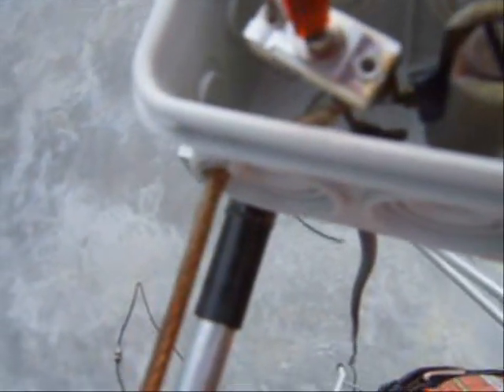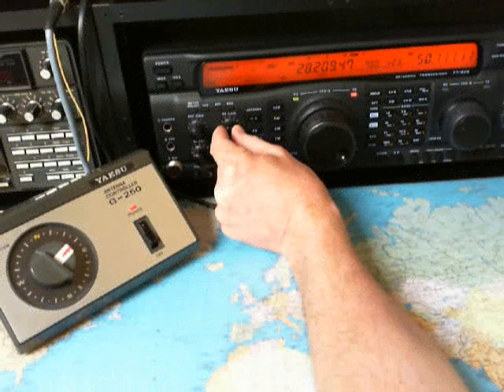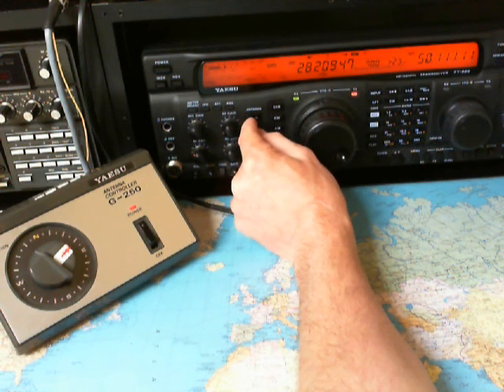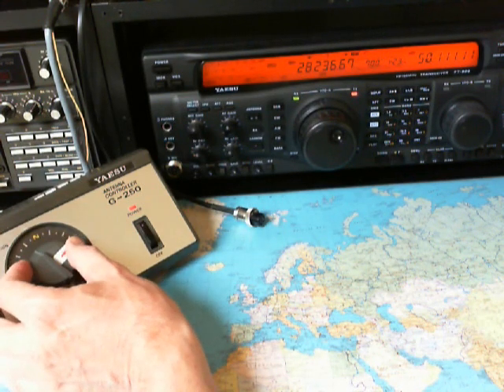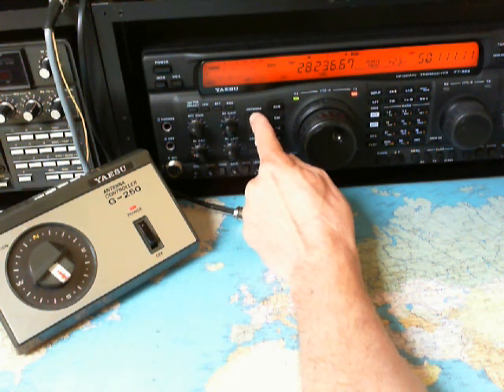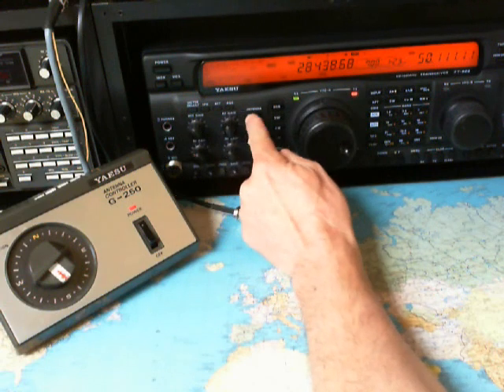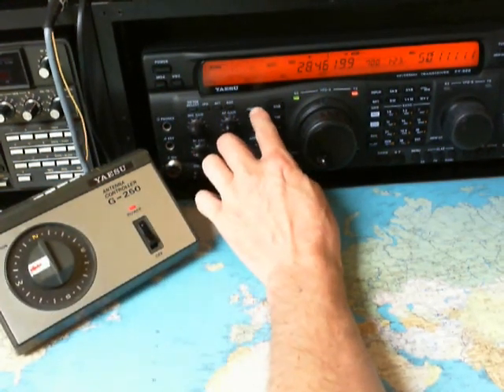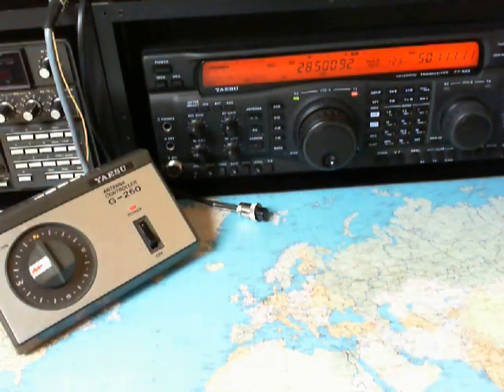Swiss HB9CV homemade antenna for 28MHz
I'm testing my homemade HB9CV Antenna on 28MHz. Incl. the YAESU FT-920 & G250 (Rotator).